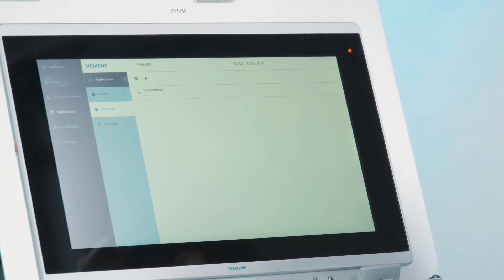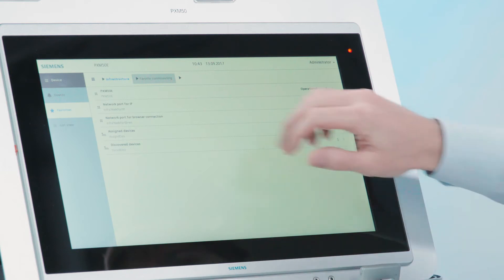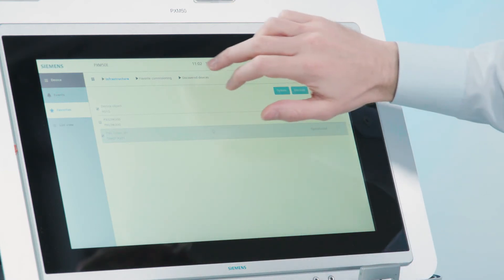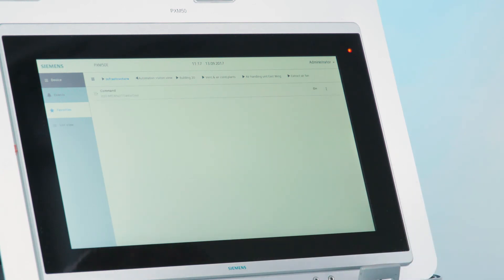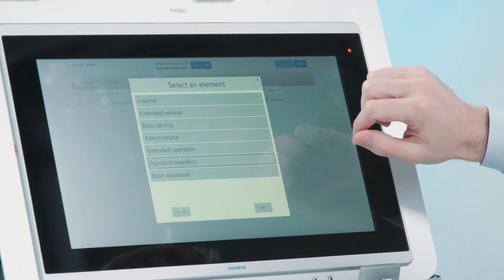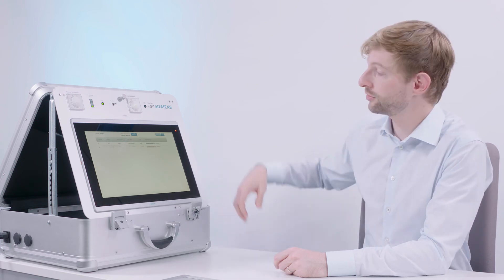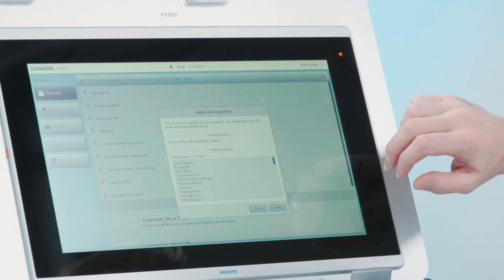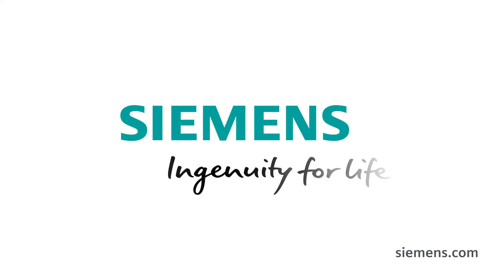Desigo Control Point: Tool-less commissioning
This video shows how easy and fast Desigo Control Point can be commissioned – without the need for any additional tools. After this video, everyone should be able to make the necessary basic settings to have data points in Desigo Control Point